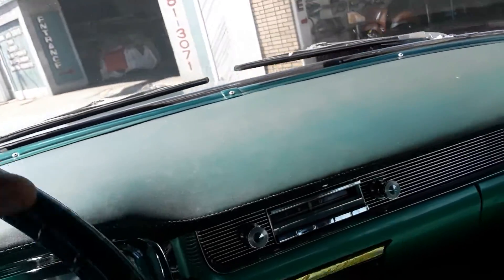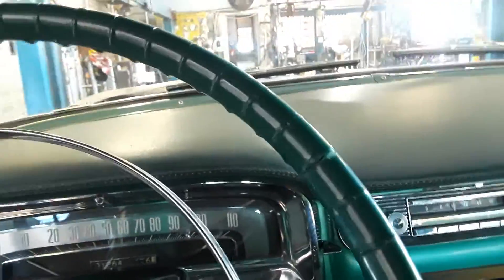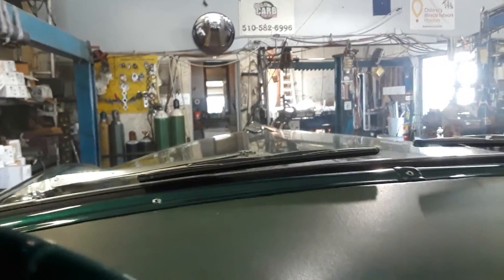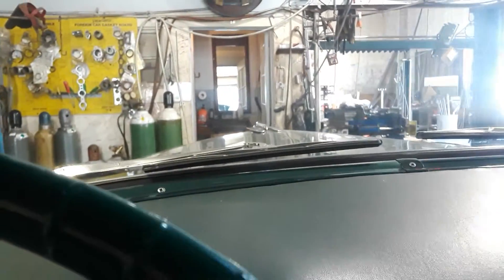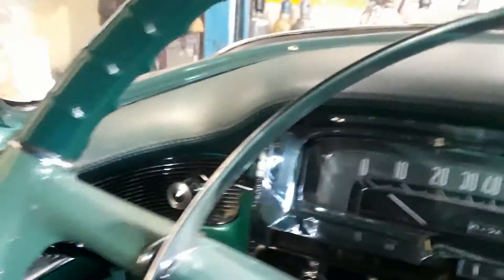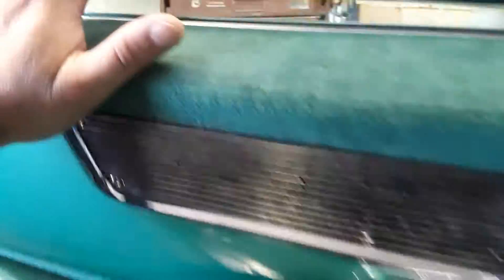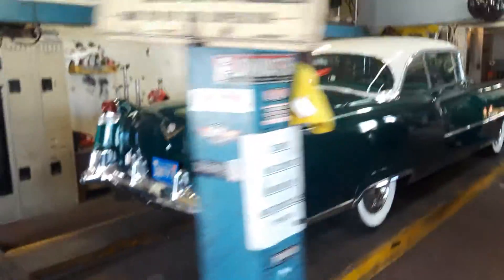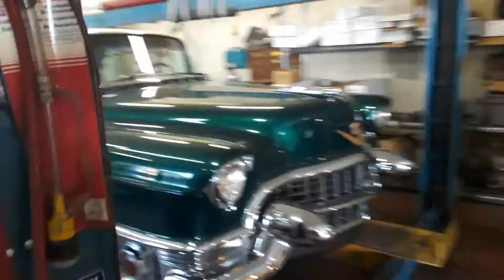55 Cadillac Emerald Beauty replacing that rattling, leaky. rusty exhaust part 1